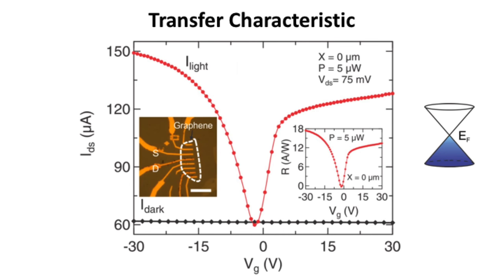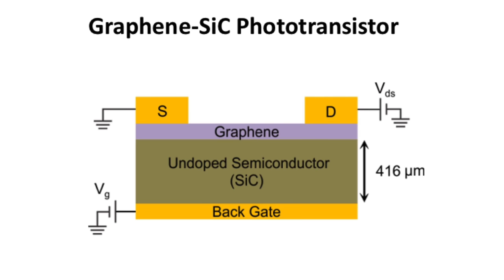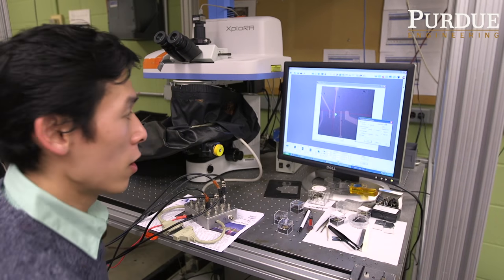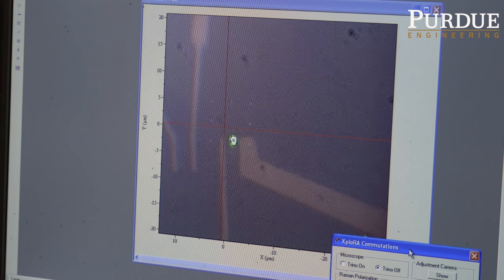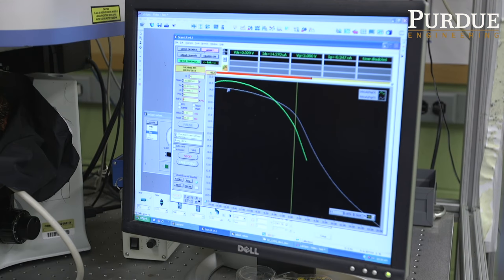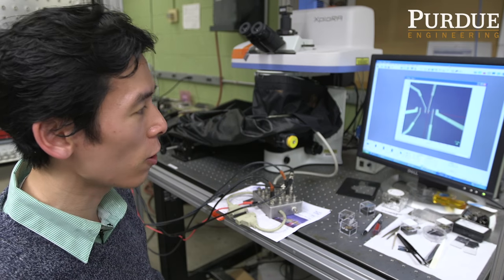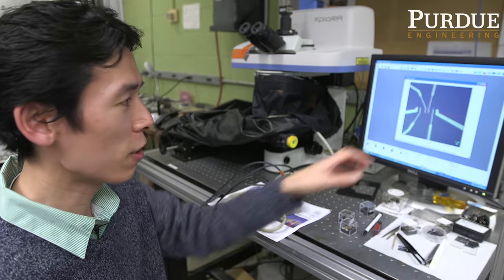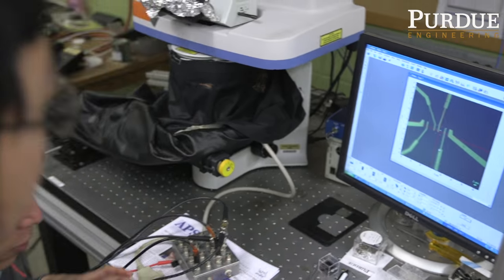Graphene ‘phototransistor’ promising for optical technologies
Researchers have solved a problem hindering development of highly sensitive optical devices made of a material called graphene, an advance that could bring applications from imaging and displays to sensors and high-speed communications.

Featured Purdue Researchers:

Yong Chen - Professor of Physics and Astronomy & Electrical and Computer Engineering
Ting-Fung Chung - Graduate Student, Physics and Astronomy